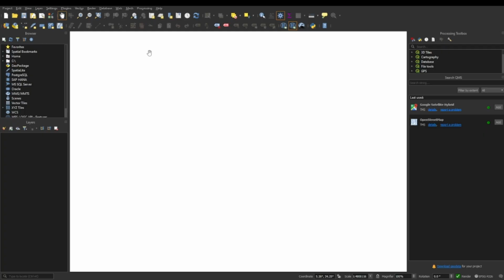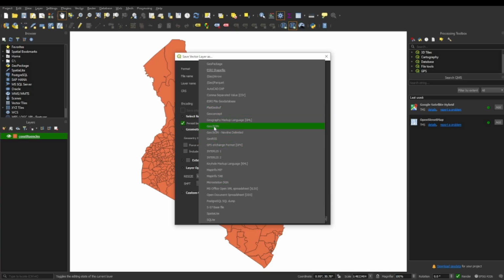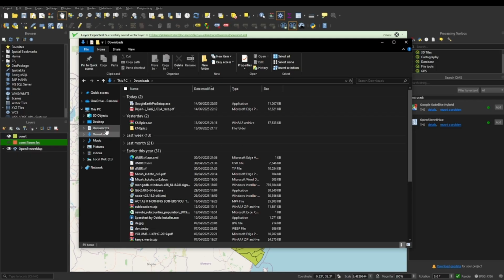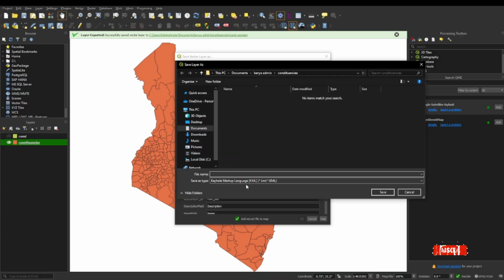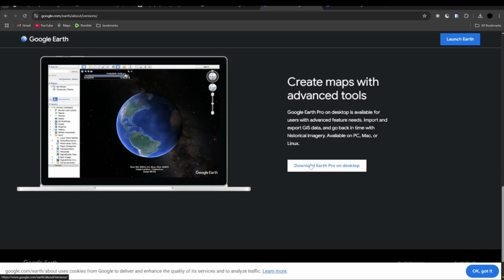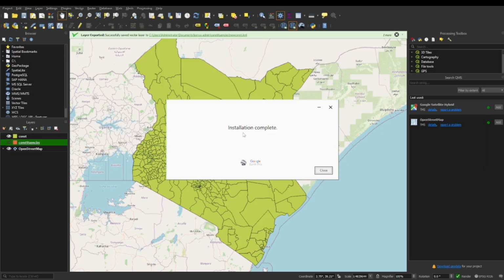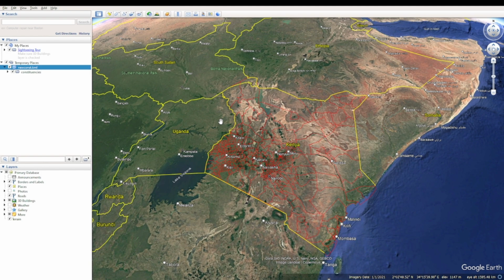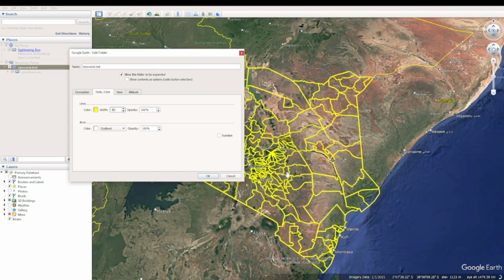How to Convert Shapefile to GeoJSON and KML and View in Google Earth Pro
In this tutorial, you’ll learn how to easily convert Shapefiles (.shp) into GeoJSON and KML formats and then visualize them using Google Earth Pro. Whether you're working with GIS data or just getting started with geospatial tools, this step-by-step guide walks you through everything you need to know to transform and display your shapefile data across different platforms.

What you will learn:
How to convert Shapefiles to GeoJSON
How to convert Shapefiles to KML
Tools and software used (QGIS, GDAL, or online converters)
How to open and visualize converted files in Google Earth Pro